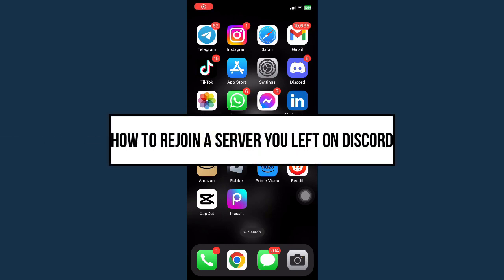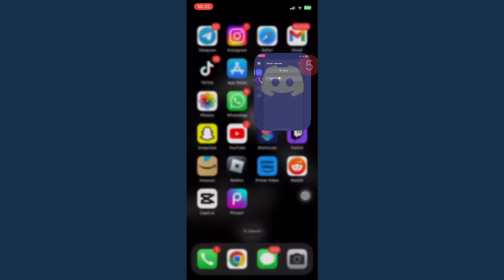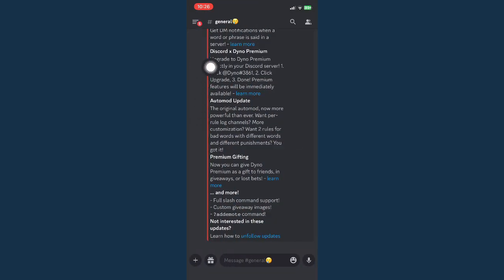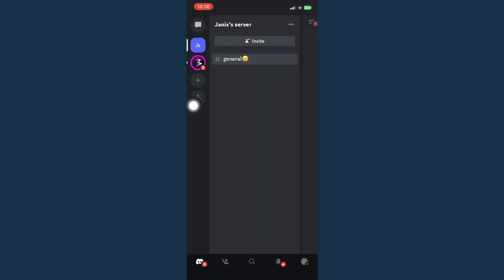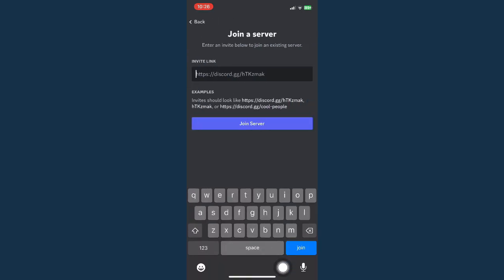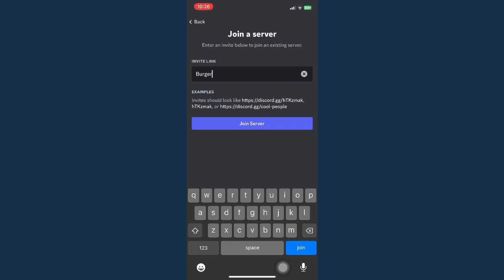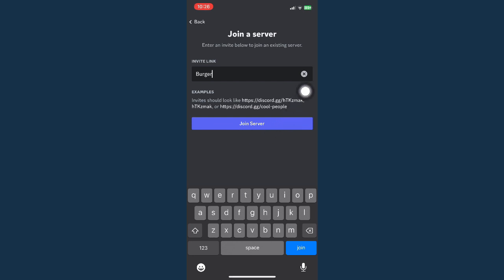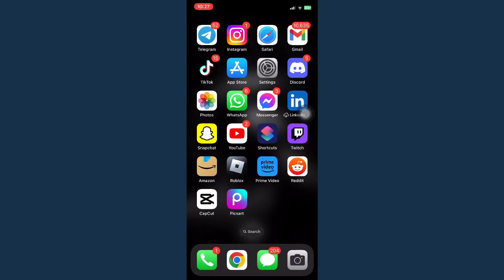How To Rejoin A Server You Left On Discord (2023)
Learn‎‎‏‏‎ ‎How To Rejoin A Server You Left On Discord

In this video I will show you‏‏‎ ‎how to rejoin a server you left on discord